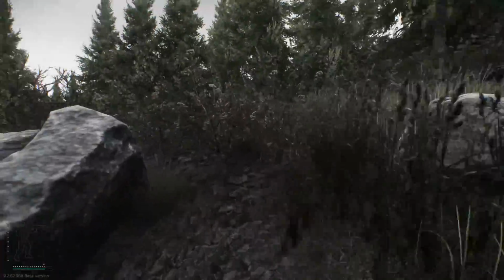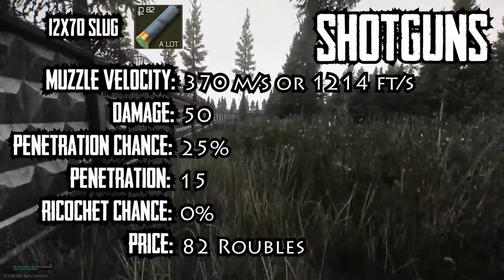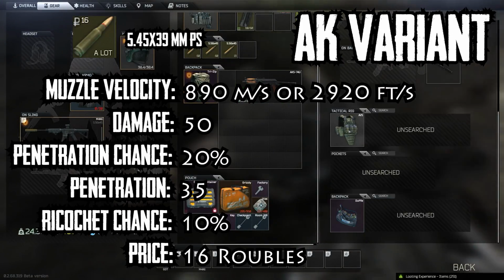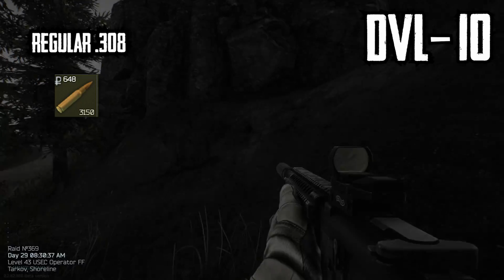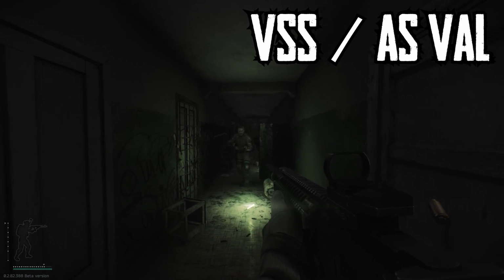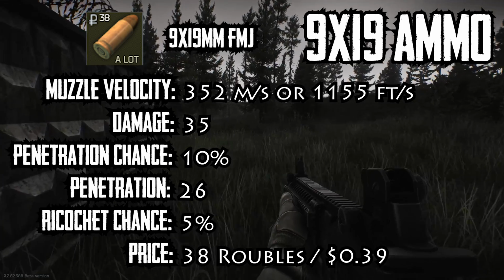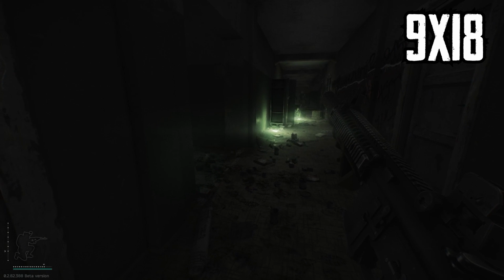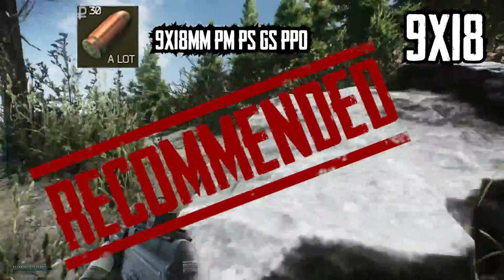Escape From Tarkov - Ammo Guide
What's up guys! As requested from a couple people. I've done my
research on this game both in reading and in actual practice to
find the best ammo for all the stats I found important. Now take
note that every stat is obviously important in it's own way but the
ones I have listed I found to have the biggest impact on the game
and it's mechanics.

As listed these are the ammo types tested:
Shotgun Shells
5.56mm (Colt M4A1)
5.45mm (AK Variant)
7.62x54 (SV-98)
.308 (DVL-10)
9x39mm (VSS & AS VAL)
7.62x39mm (SKS)
9x19mm (P22 Variant & MPX + MP5)
7.62x25mm (TT Pistol)
9x18mm (Kedr & Makarov Variant)

Like I mentioned these are all the types of ammo used in the
current state of the game. With further progression on the game
this will grow and a new guide will be uploaded to update the
best ammo to use for each and every weapon.